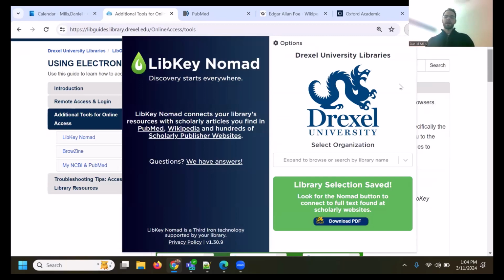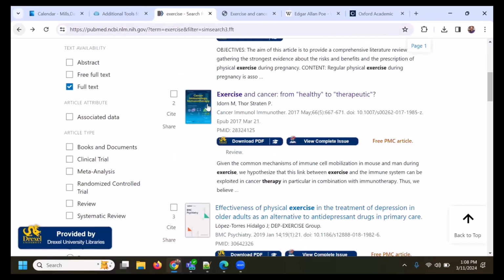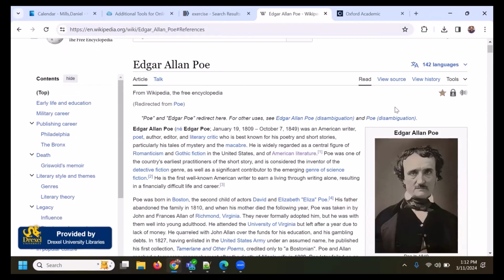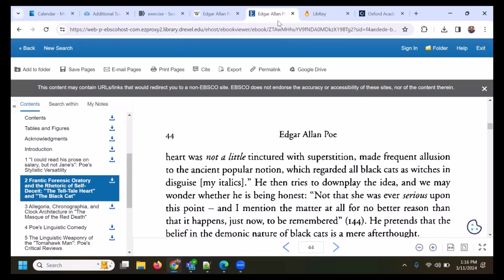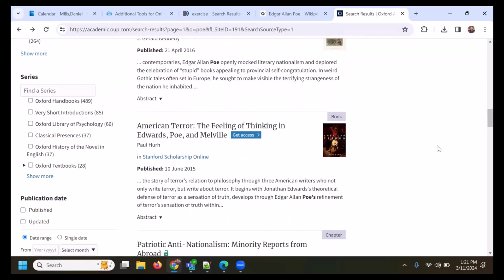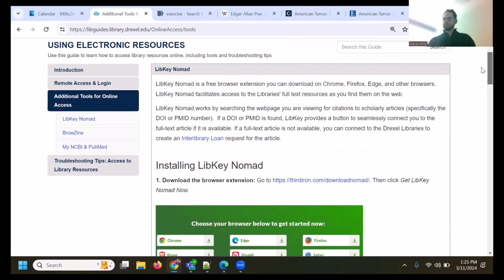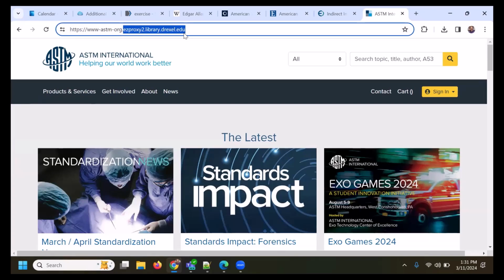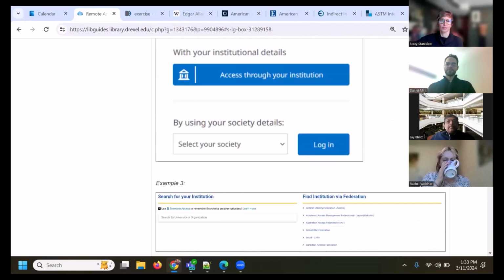Get Connected: Using LibKey Nomad for One-Click Access to Library Resources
During this introductory session, Dan Mills, Technology Integration Librarian, will walk you through installing the browser extension and how to use LibKey Nomad in databases, journal websites, and Wikipedia. LibKey Nomad makes finding information and resources faster and easier than ever – attend this workshop and find out how it can help streamline your research.